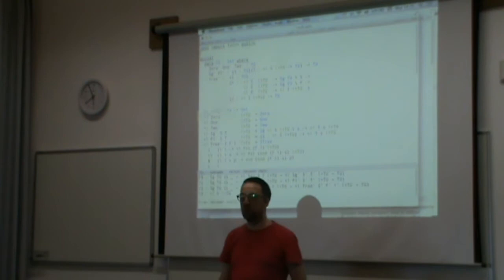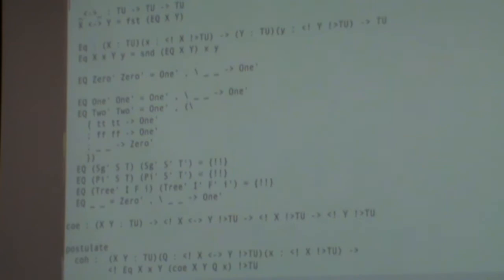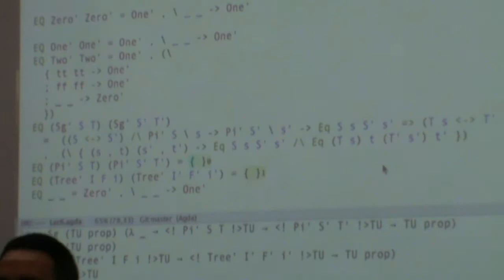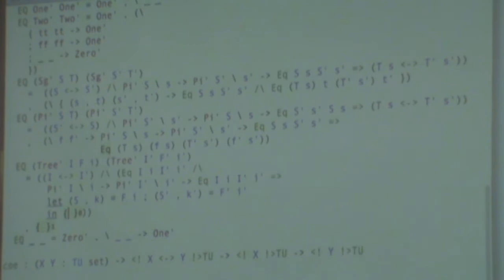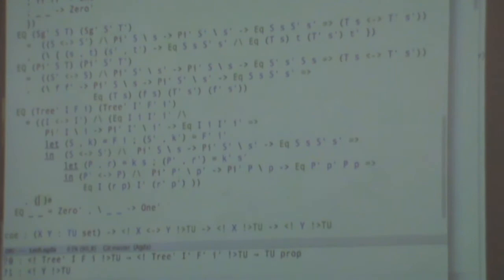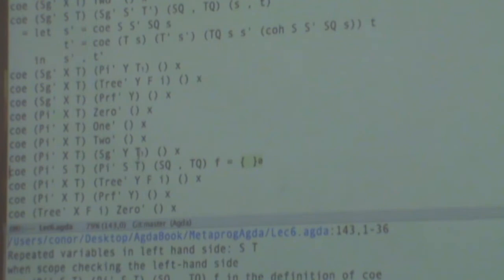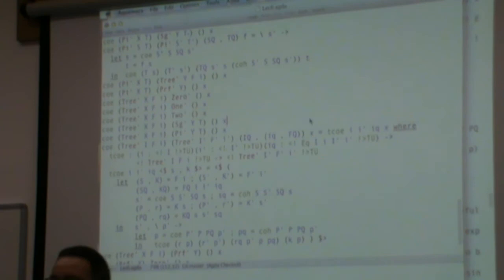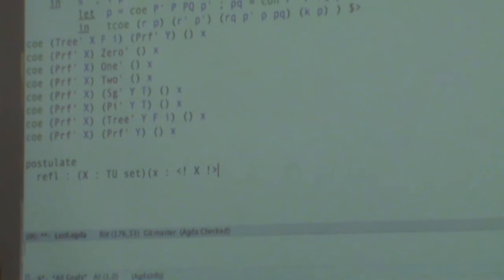Conor McBride - Dependently-Typed Metaprogramming 7/8: Observational Equality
Lecture 7 of 8 in Conor McBride's "Dependently-Typed Metaprogramming (in Agda)" given at the Cambridge University Computer Laboratory during August 2013.

Course materials (lecture notes, exercises) are available at the course webpage